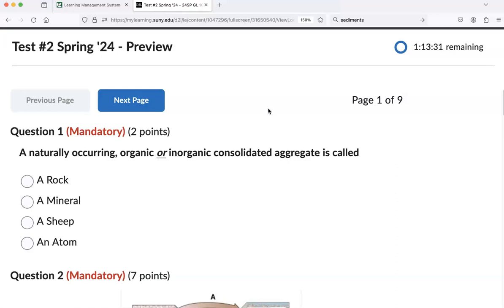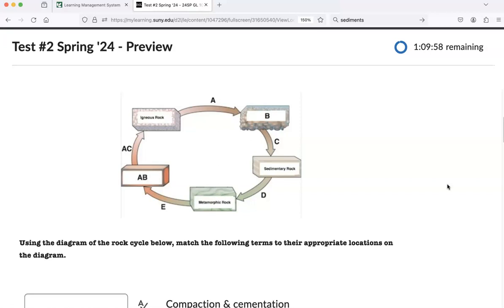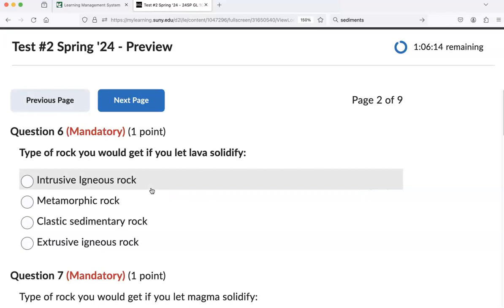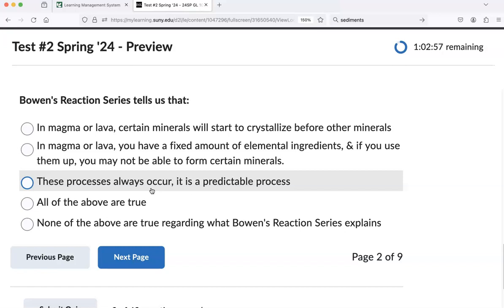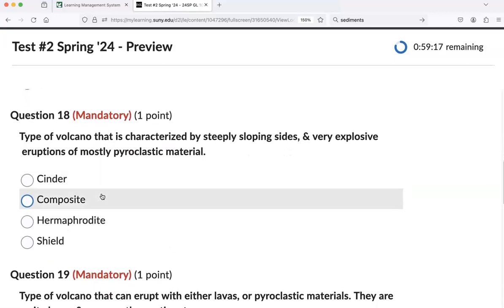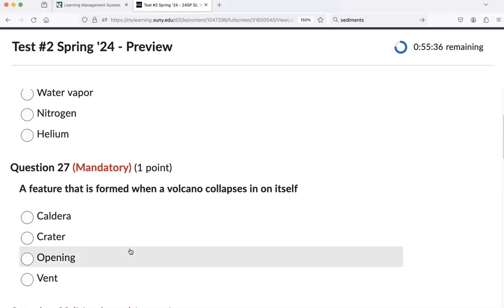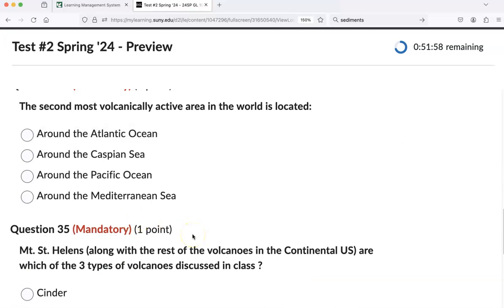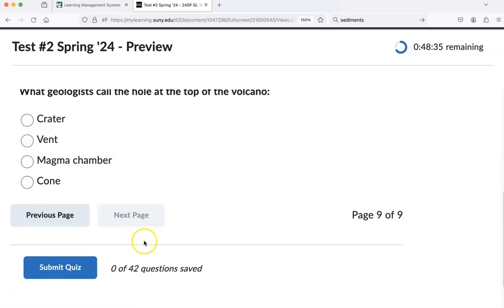GL101 T2 Rev Sp24